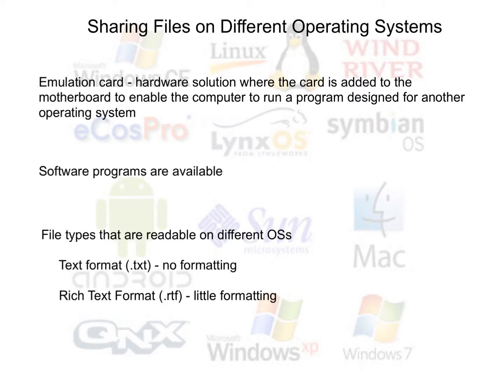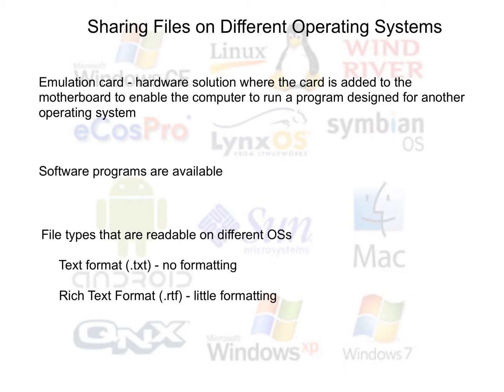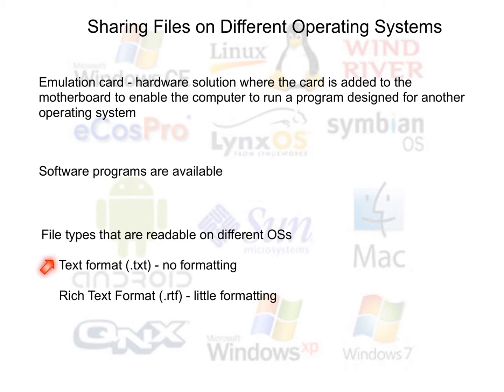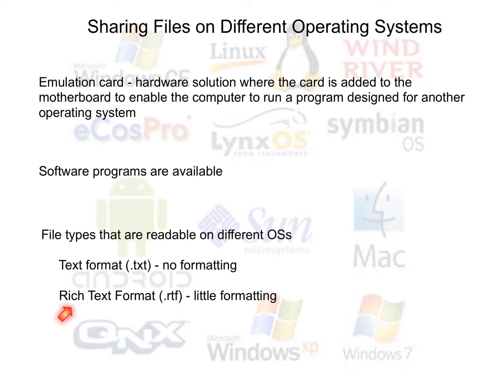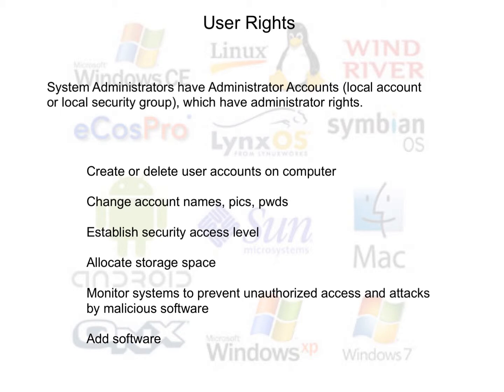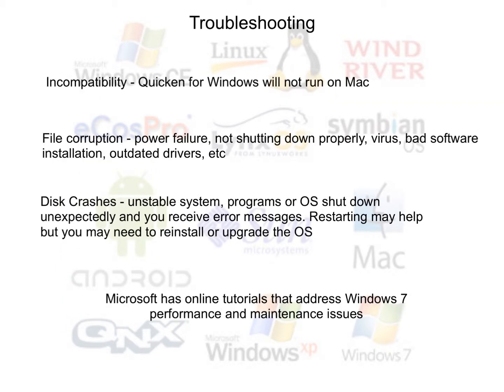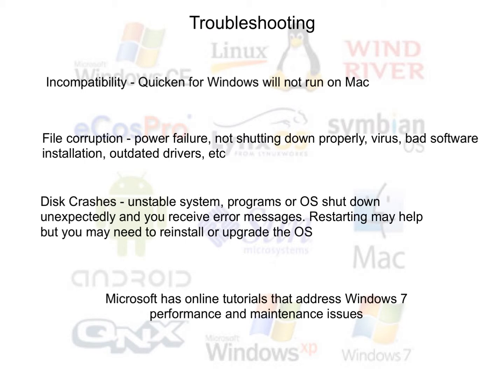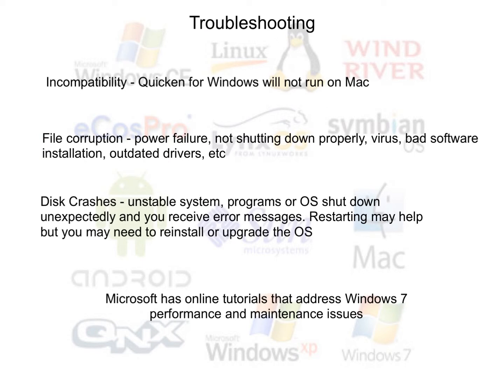Operating Systems Pt 3 - Compatibility & User Rights